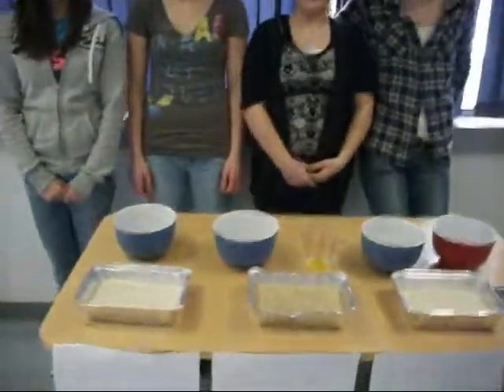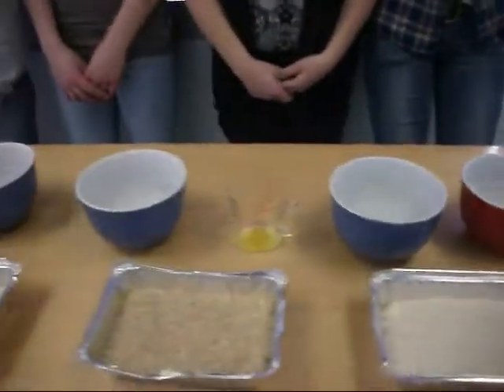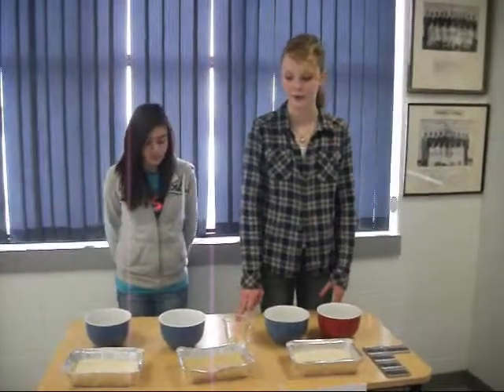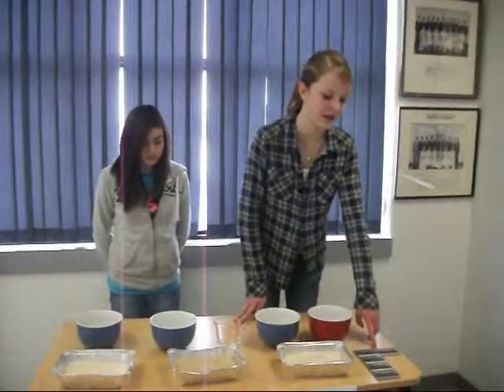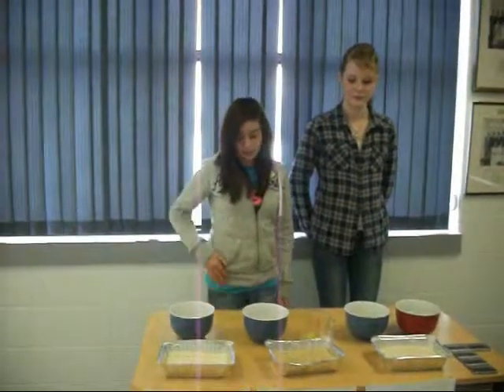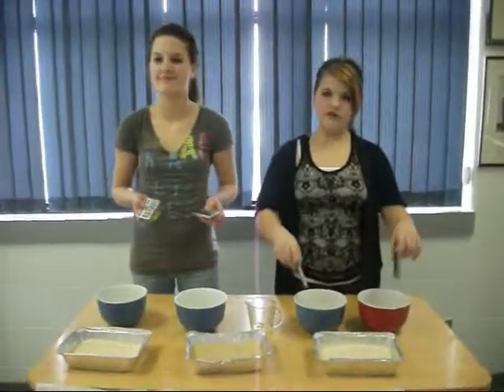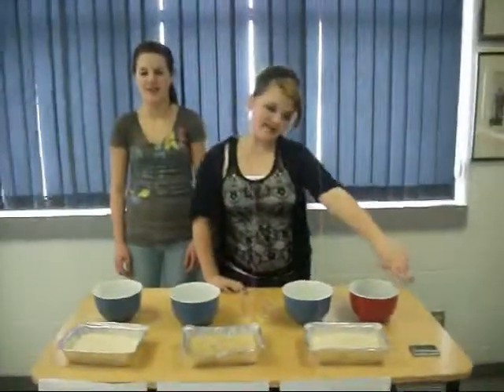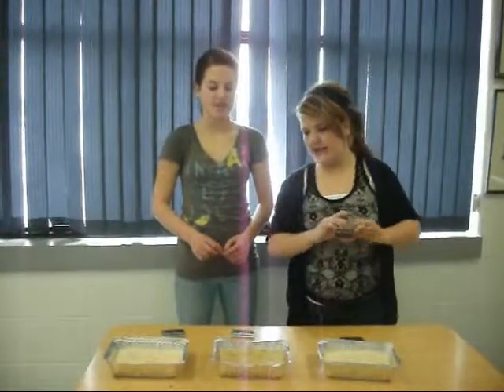Will rice fix electronics that have been dropped in water?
Can rice fix calculators that have been dropped in water? We test this myth for the Bust A Myth competition.